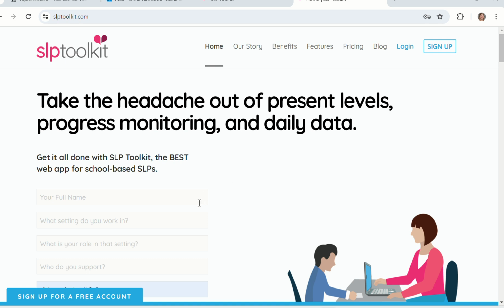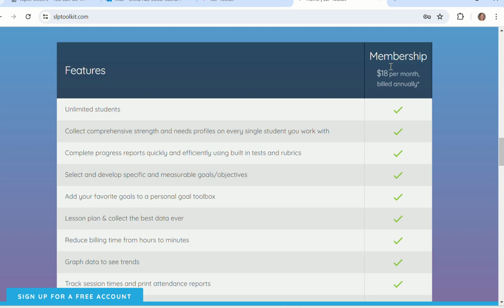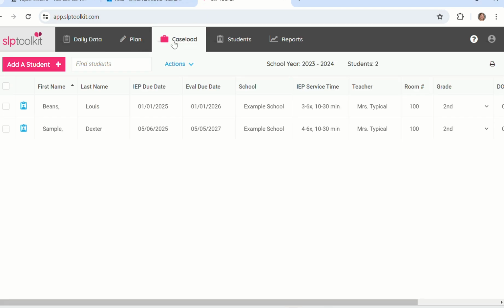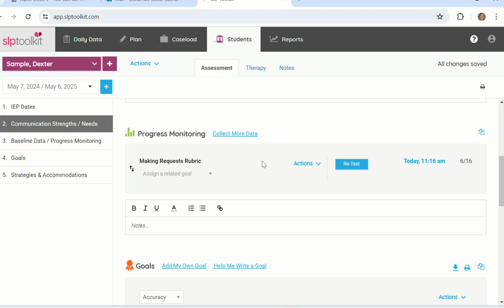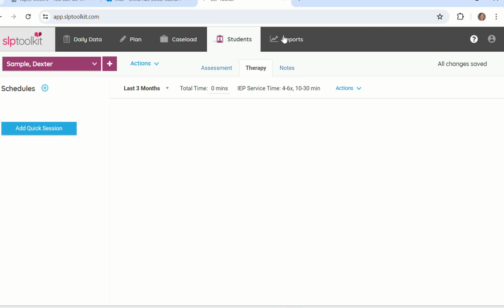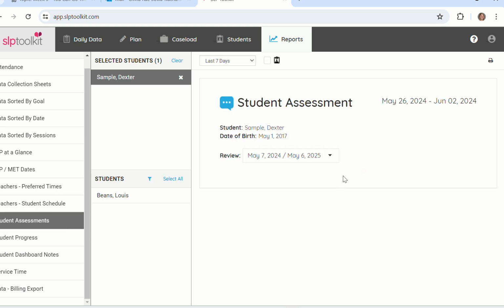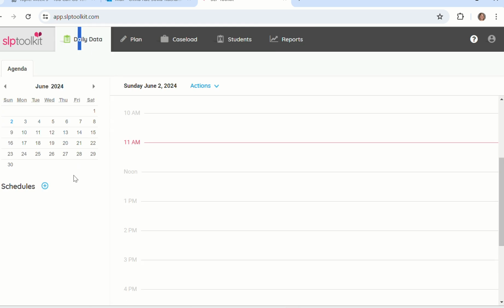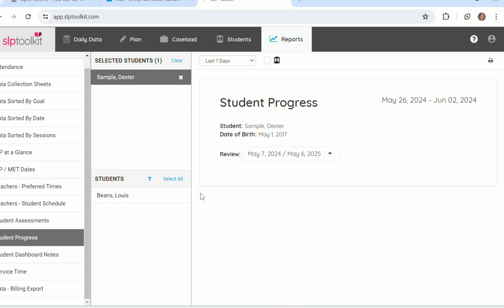SLP Toolkit Presentation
Presentation for EDIS 6400